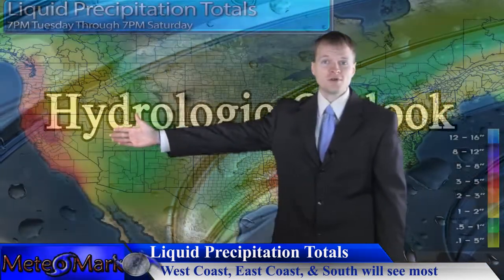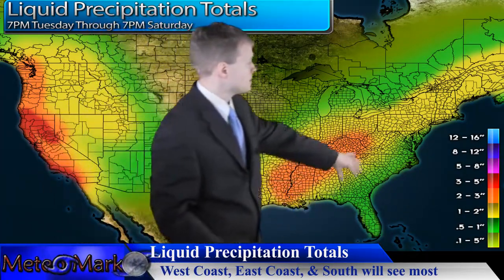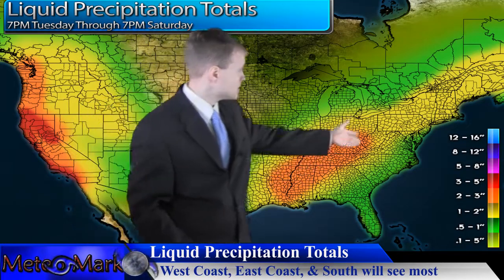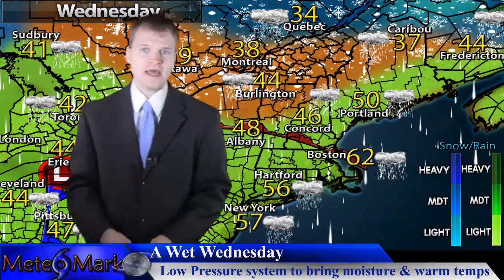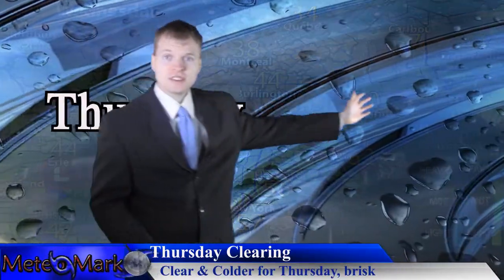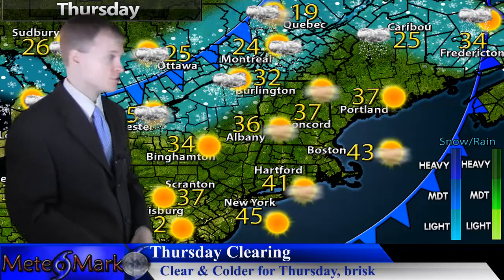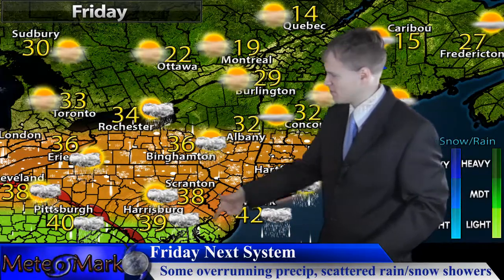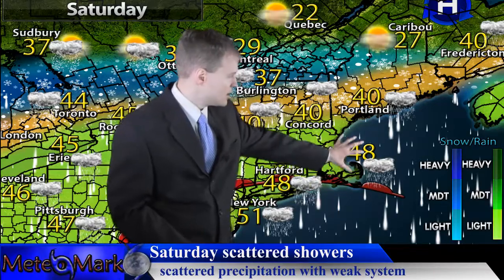First Week of December Weather Update : Dec 2, 2014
First Week of December Weather Forecast and highlights. A look at a brief break before moving full force back into winter toward Mid December.

Free Loops created using Fl Studio audio making software with Nexus and
Edirol Orchestral VSTi's.

Copyright Info:

Piano Ambient Loop, created by FlStudioLoops is licensed

Item #21366511
username:  LowerThirdMan

special thanks to metgraphics for lower third bar template, map templates, & forecast Icons